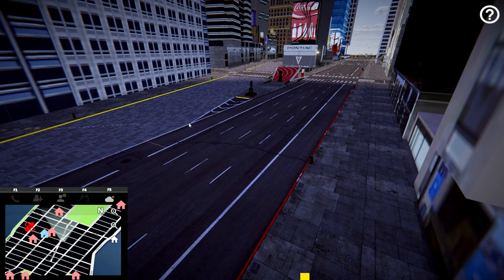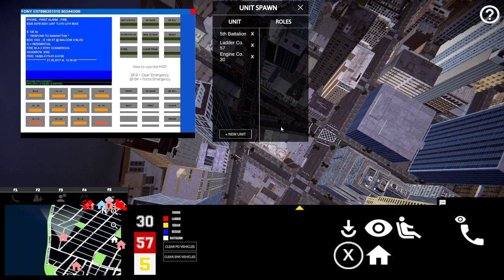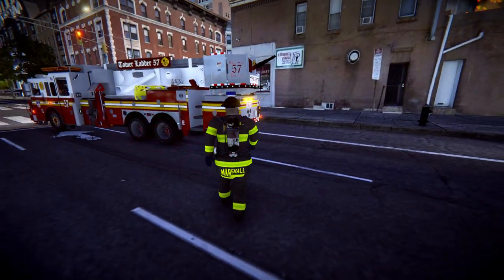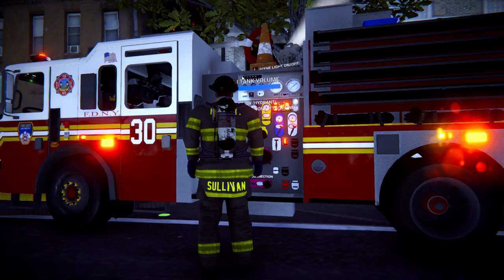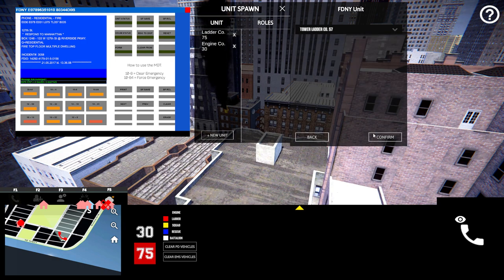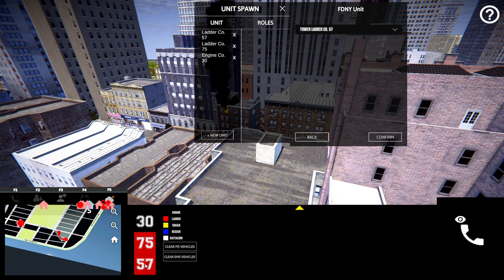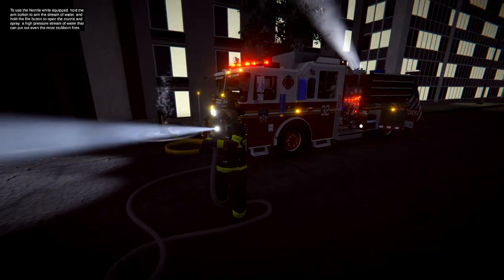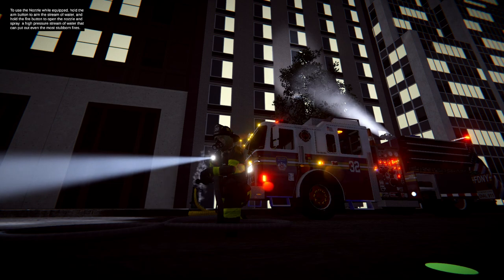EmergeNYC - FDNY Firefighting Simulation 0.7.7B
EmergeNYC (FDNY) Firefighter Simulation
Newly Uploaded Videos Take Time to Update to 1080p

EmergeNYC is a Firefighter Simulator game by FlipSwitch Games based in NYC playing as FDNY.  It has come a long way in the last few months and for being in Alpha, it is one of the best simulators out there.  If your not willing to basically be a tester for an Alpha game that is not complete this may not be for you, but i enjoy seeing progression in simulators.  I have never tested multiplayer so i can not speak for that.  Listed below is information taken from the Steam Page itself.

*EmergeNYC at this state in Early Access*

Third Person Gameplay update is live!

In EmergeNYC's new major Third Person Update a bunch of new things have been added.

Choose one of many roles throughout each fire company and the main precinct in the city.

Customize your character's appearance & change to up to half a dozen different uniform options and over a dozen different firefighter and police officer models.

Hop in and out of your vehicle whether you're driving or just a passenger.

Even split driving Tiller Ladder 75 in Multiplayer

Third Person will seamlessly mix in with our current Multiplayer game play style, and you are able to spawn a character and customize them to your liking, all while it being extremely simple to leave your character, and switch back to driving other units on the map much easier.

EmergeNYC is currently in Pre-Alpha State Tech Demo. This tech demo will allow players to drive all of the vehicles that we have currently completed and will be updated with more vehicles and features every week. You may also have up to 32 of your friends join you online with our new Multiplayer feature. The tech demo also gives players the chance to experiment with some core mechanics of the game and report bugs or feedback to be fixed and modified in daily patches.

*Planned for full release*